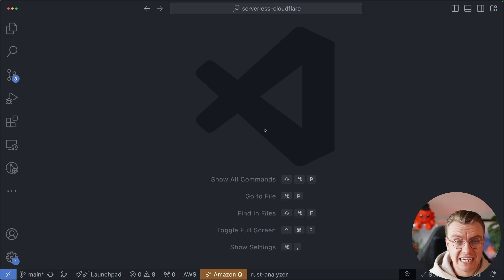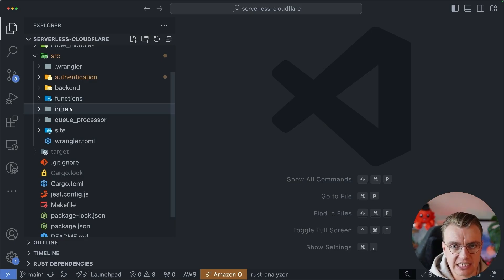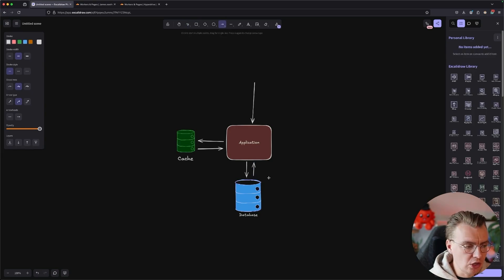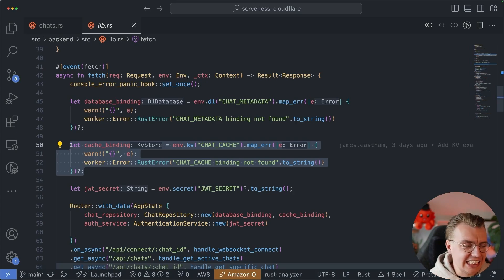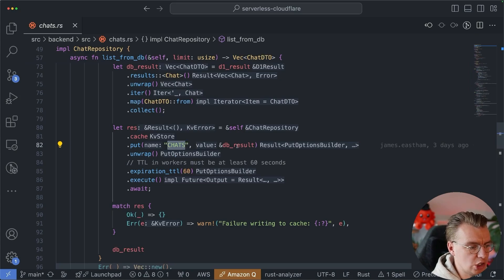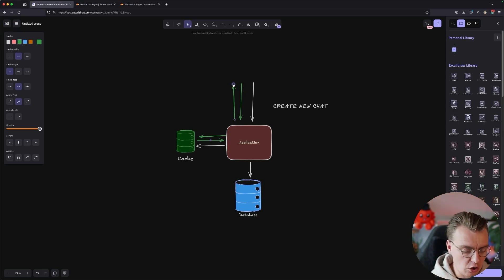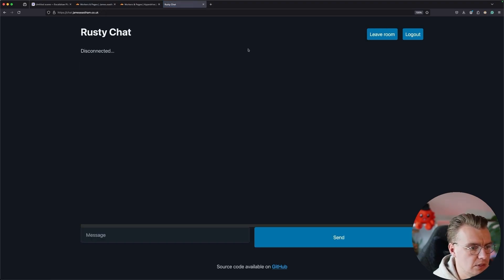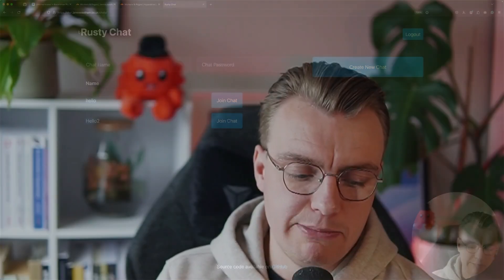Cache Me If You Can: Serverless Caching with Rust & Cloudflare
Hello developers and architects, I’m James!

This video is all about optimizing your applications by using caching. You'll learn how to implement a cache using Cloudflare's KV service in serverless applications with Rust.

The video guides you through creating and managing caches using Terraform and Cloudflare Workers, demonstrating read-through and write-ahead caching strategies. By the end, you'll know how to improve your app performance efficiently. Tune in to take your Cloudflare app to the next level!

00:00 - Introduction to Application Performance
00:22 - Understanding Caching and Its Benefits
00:38 - Cloudflare KV Service Overview
00:59 - Setting Up Your Cache with Terraform
03:45 - Implementing Read-Through Cache
08:39 - Implementing Write-Ahead Cache
11:09 - Live Demonstration and Conclusion